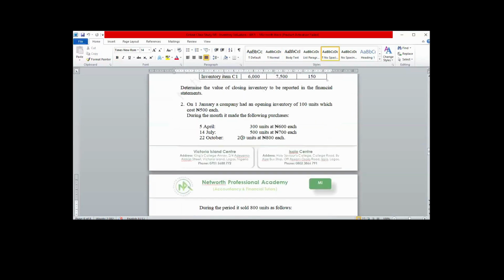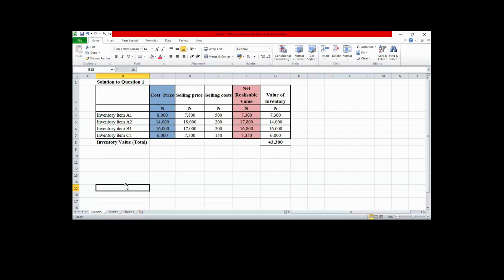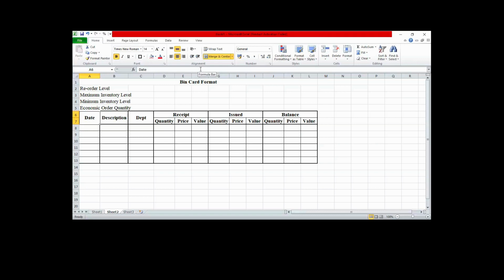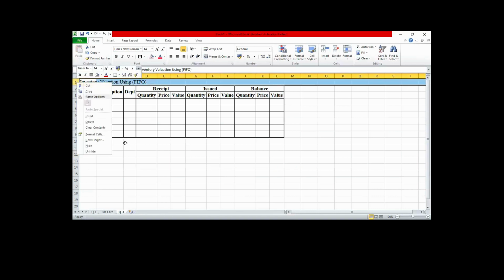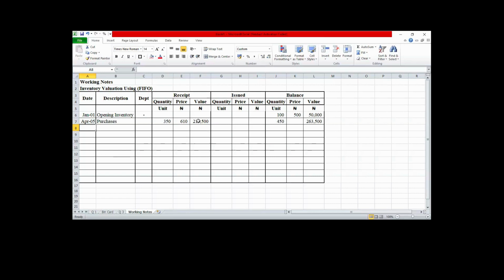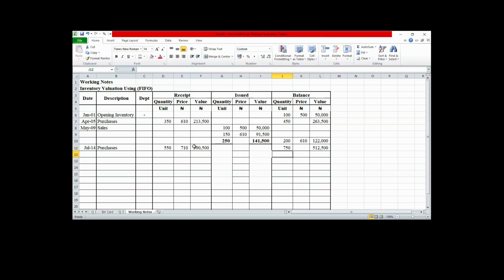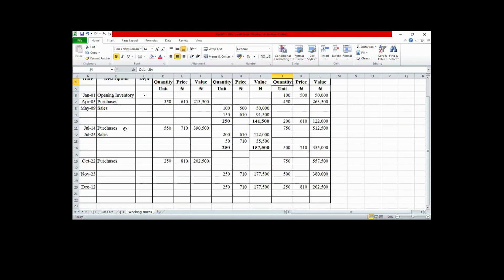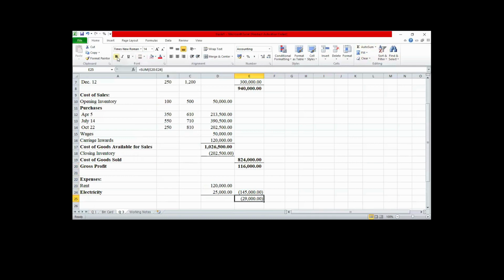Inventory Valuation Class 2